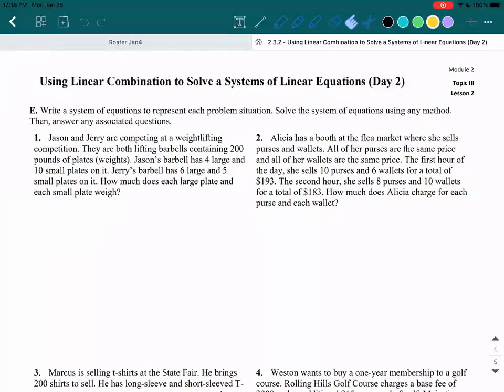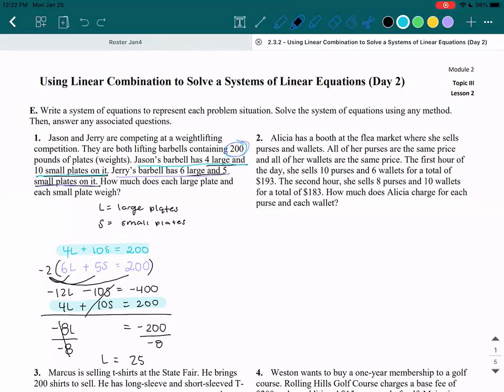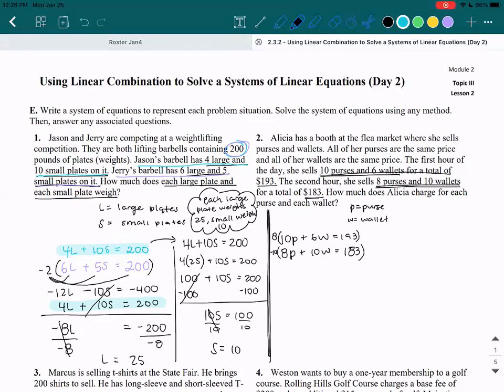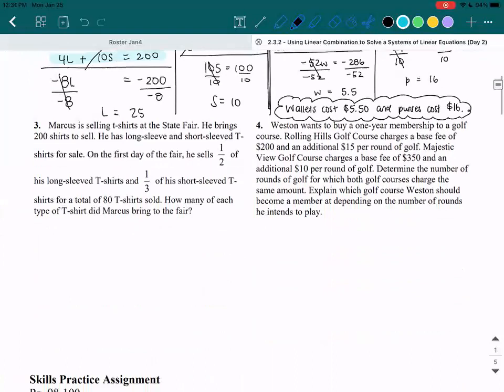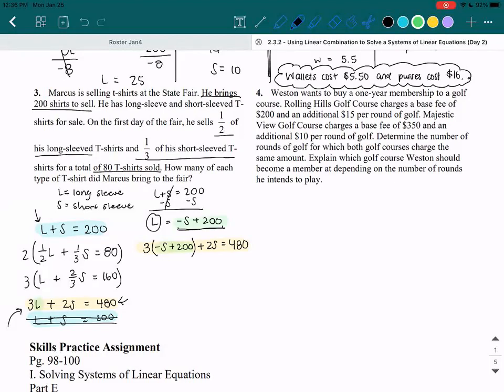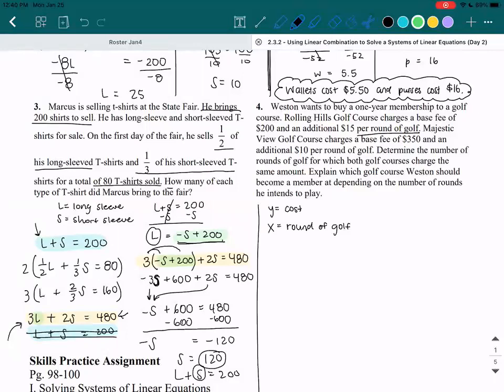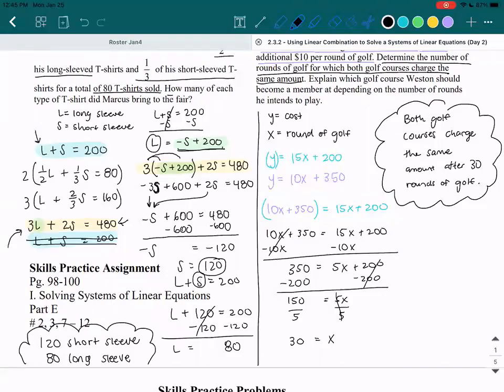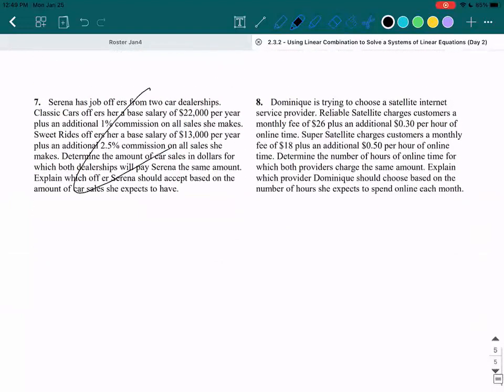2.3.2C. Write and Solve a System of Linear Equations using Any Method